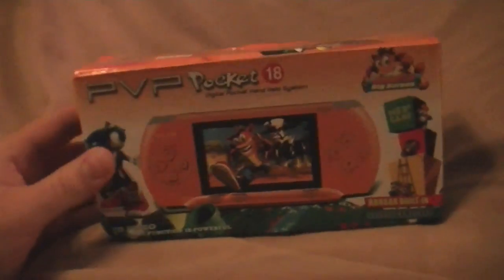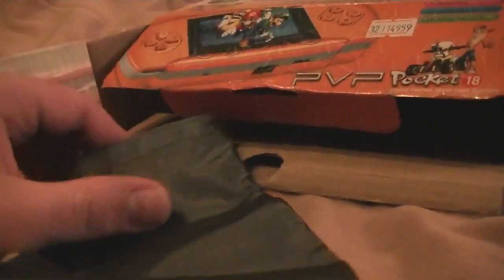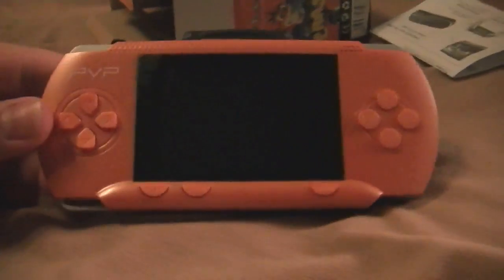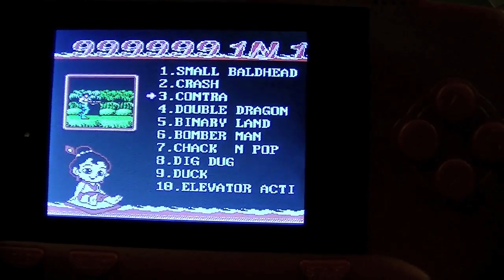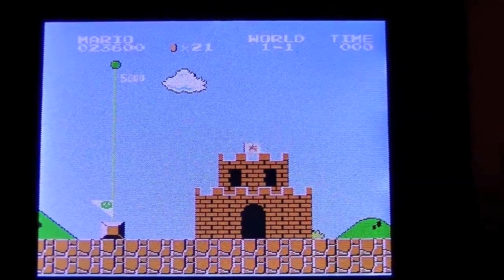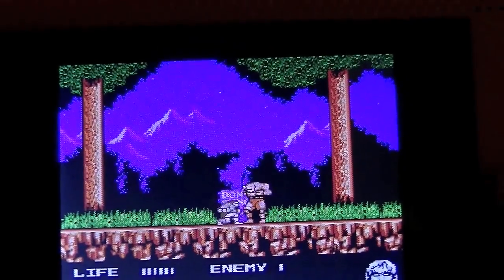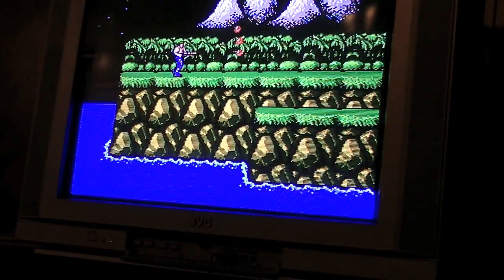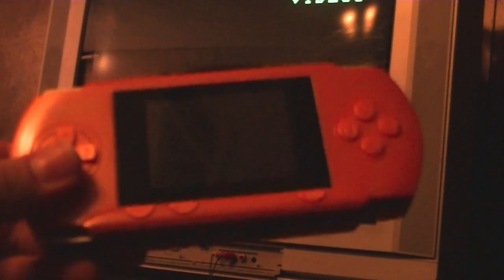Product Review PVP Pocket 18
A review of the PVP Pocket 18 that I bought from Deal Extreme.

Please forgive the noise in the background, I failed to notice my dog was sleeping next to me until I was almost done.